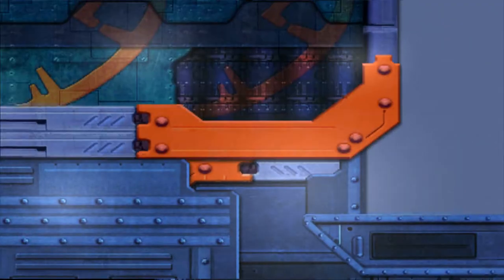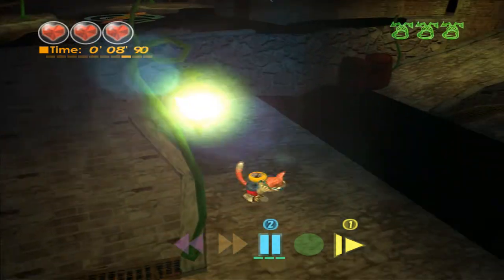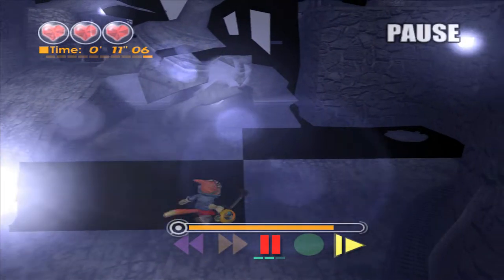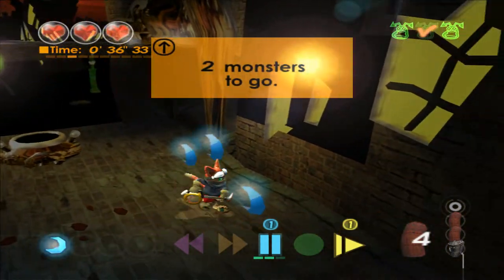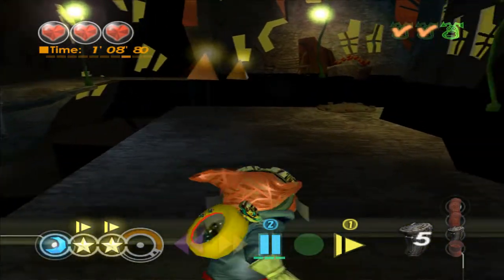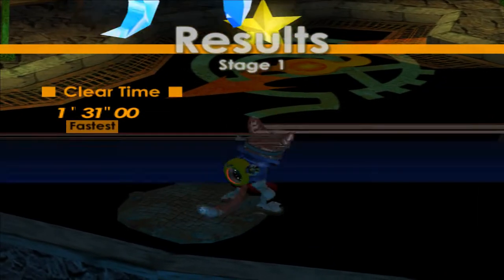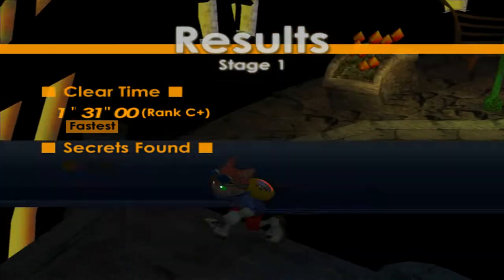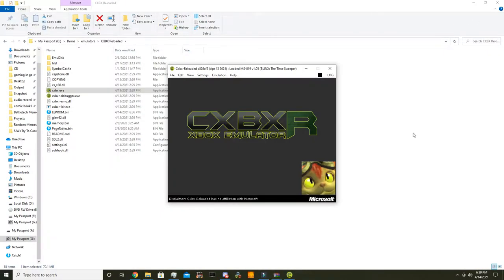Blinx The Time Sweeper On CXBX-R (04-13-2021 Build)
Today ACE has a look at how Blinx The Time Sweeper runs on the latest build of the Xbox emulator known as CXBX-R.  Presently the game is showing promise, but the combination of framerate issues and missing objects makes it not quite playable yet.